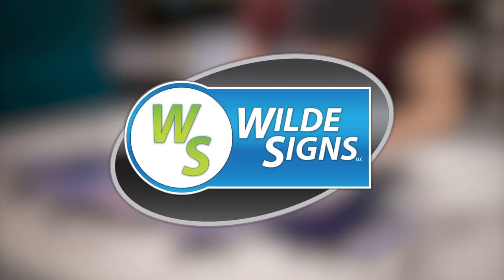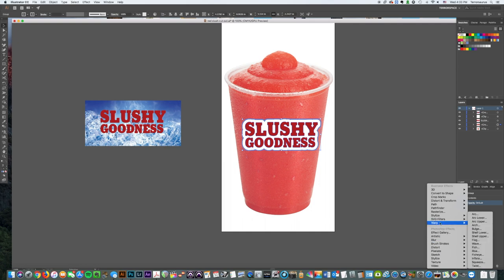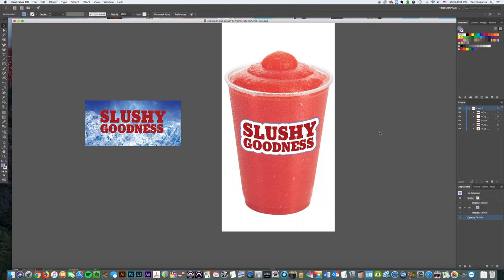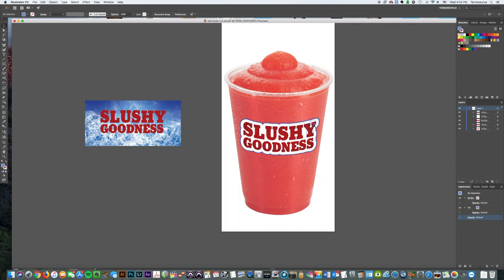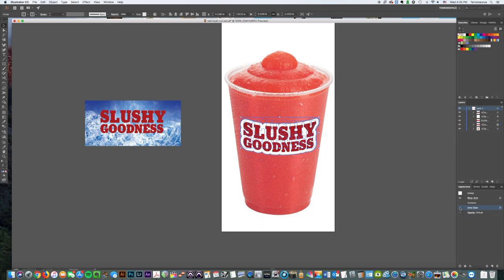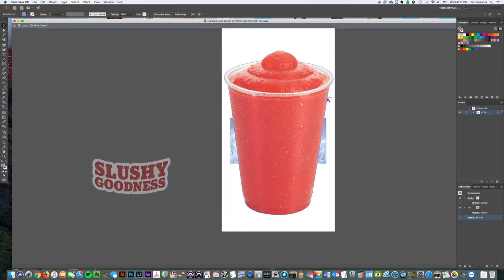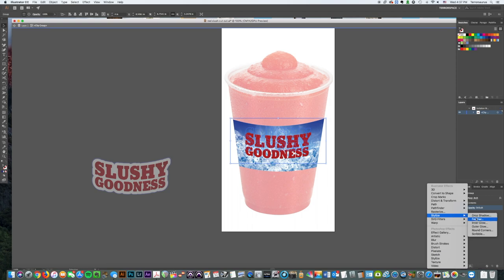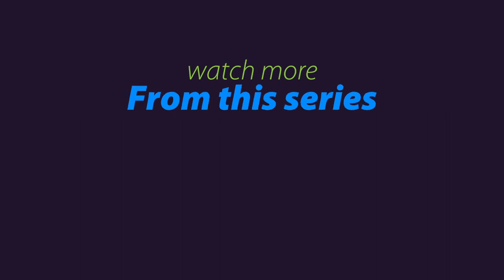Wrapping Label on a Bottle Tutorial w Illustrator - Graphic Design Tips & Tricks Ep. 13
In this Episode I show you a quick and easy way to wrap a custom label on a can or bottle or anything that is a cylinder in Illustrator.

Wilde Signs is a national printing company that offers great products at a competitive price.